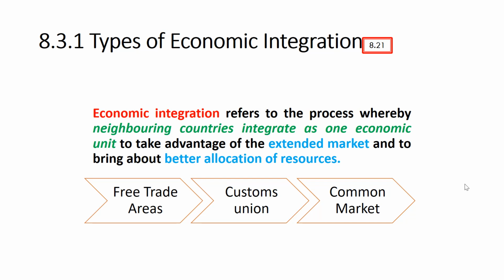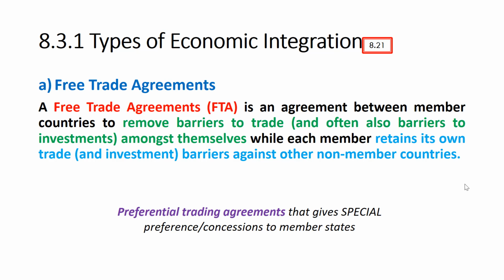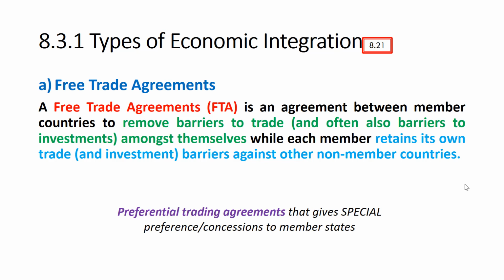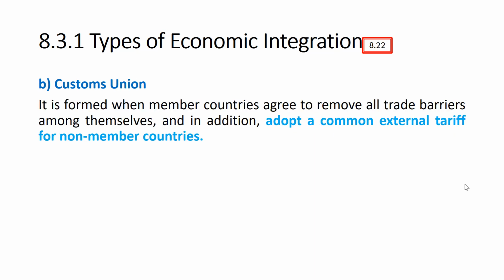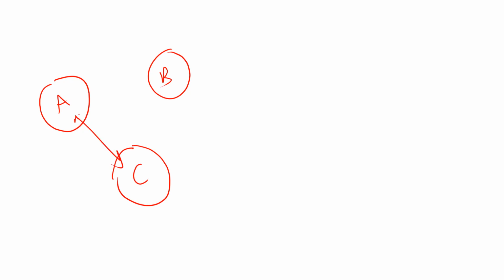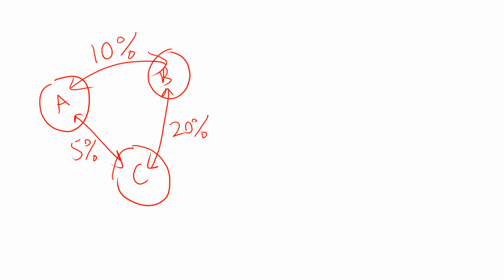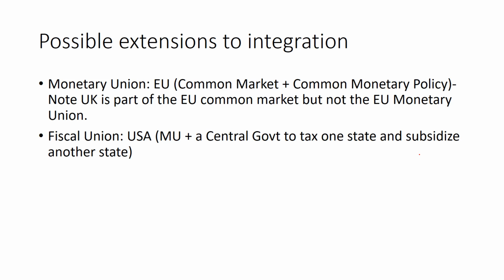Economic Integration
HCI online learning